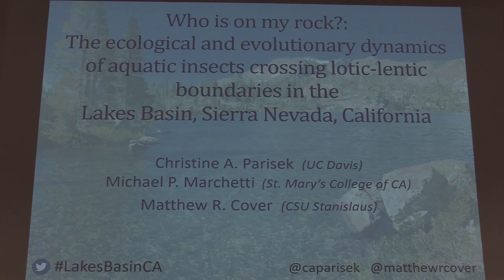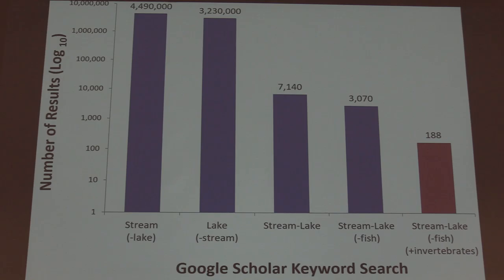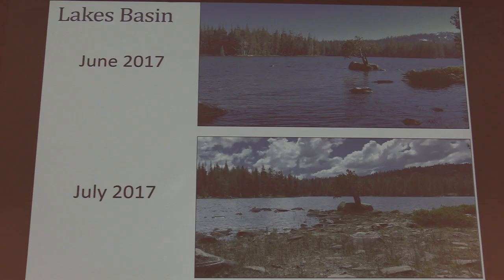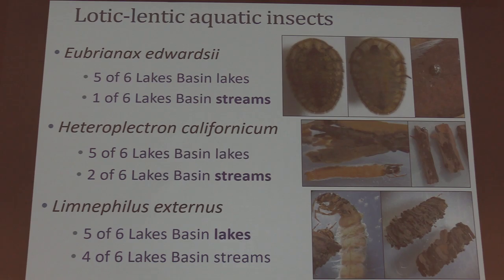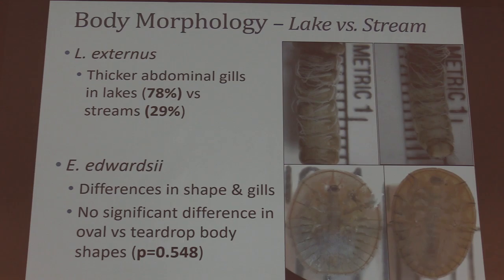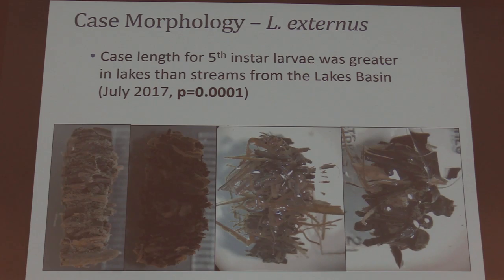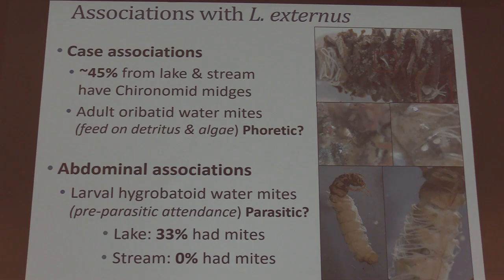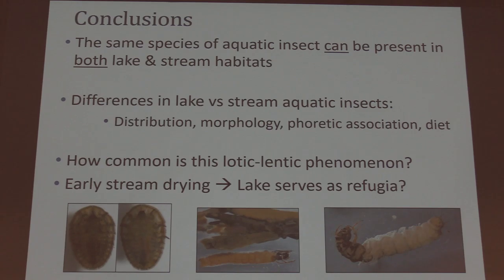Parisek 2018 24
California Aquatic Bioassessment Workgroup (CABW) - October 2018